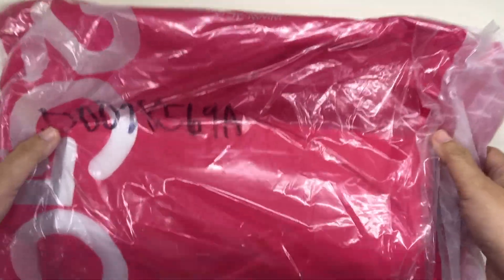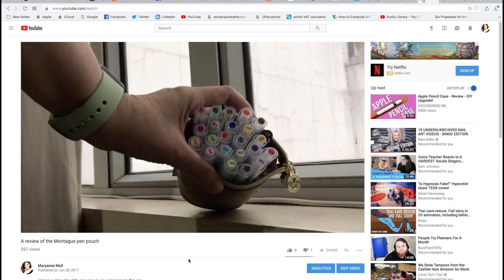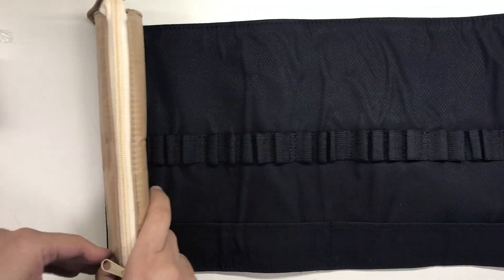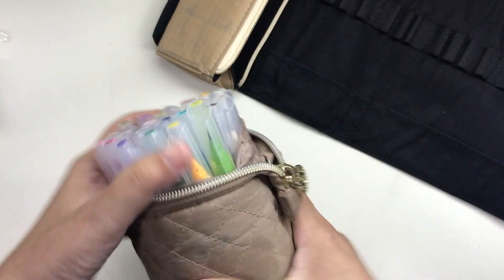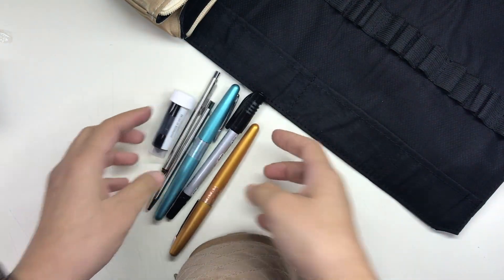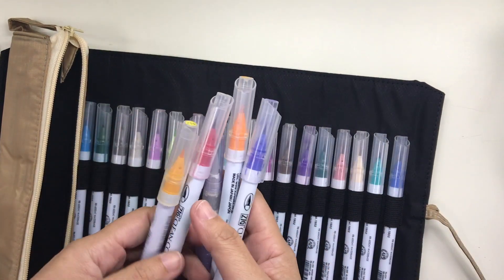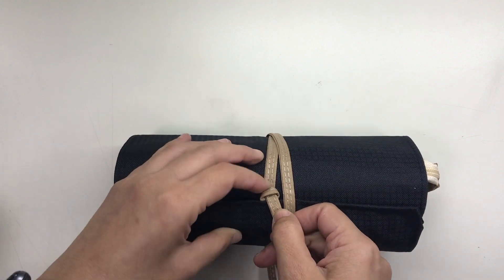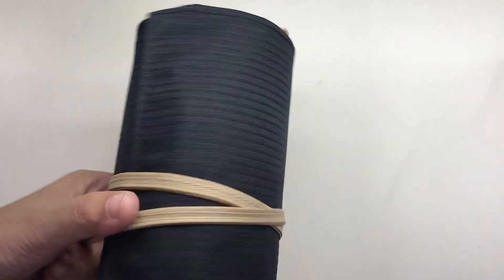My new pen roll from Filed